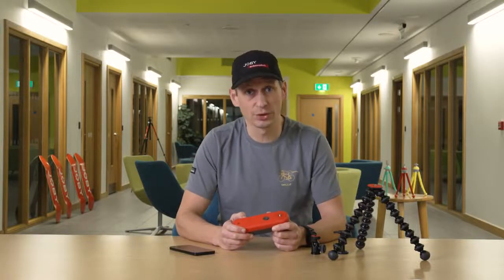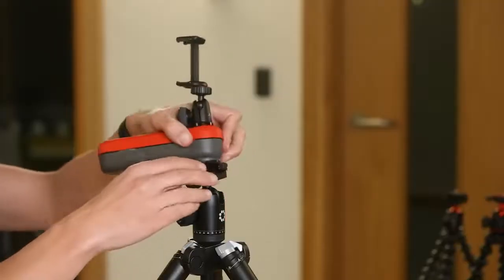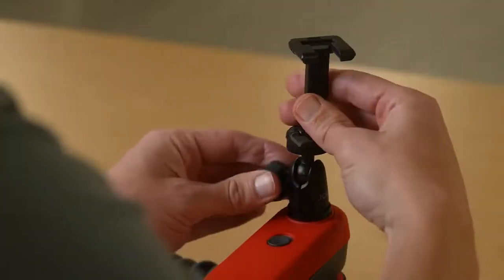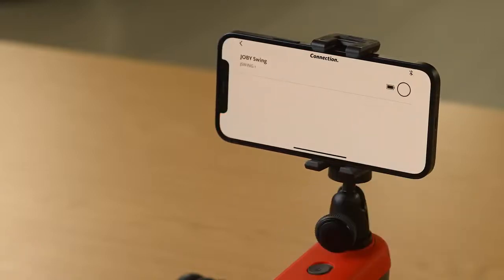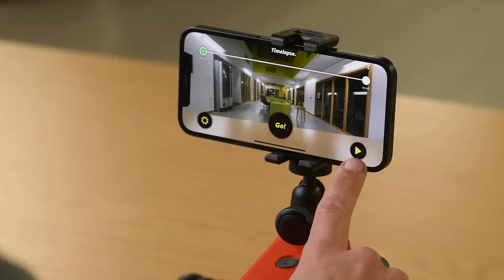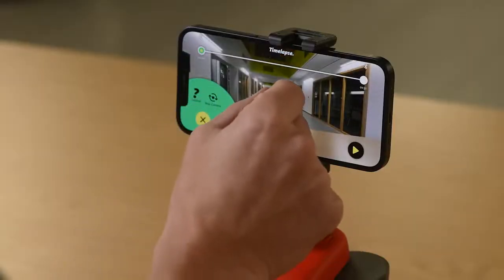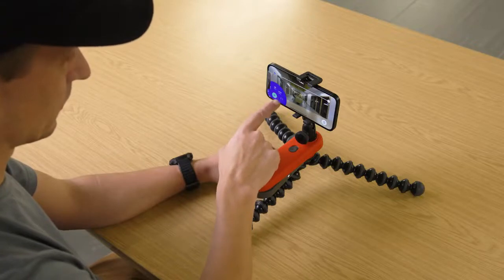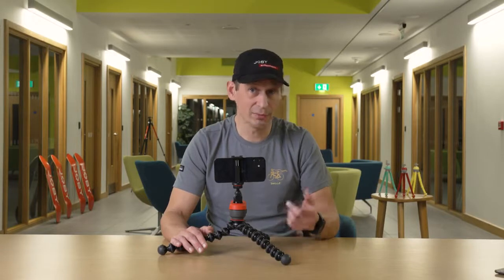JOBY Swing Complete Kit